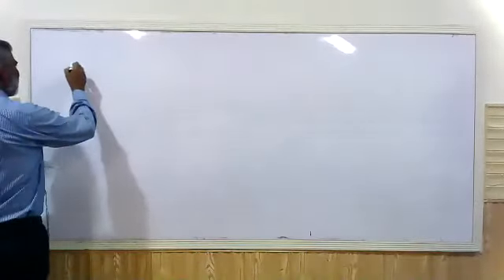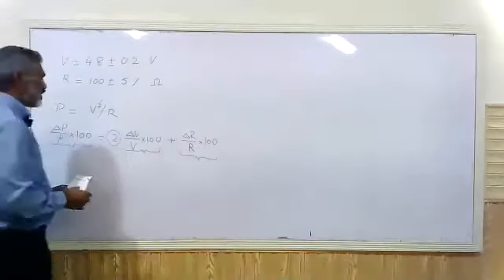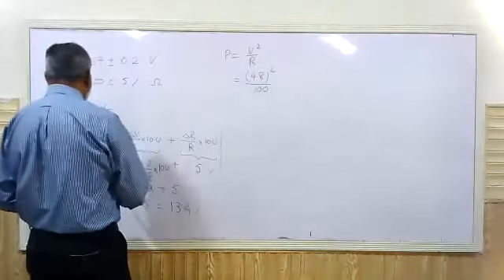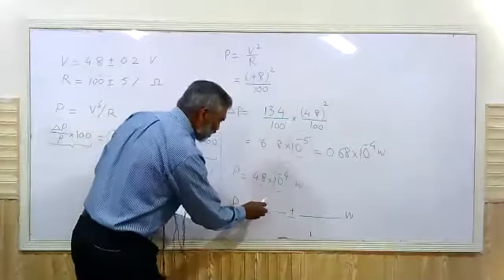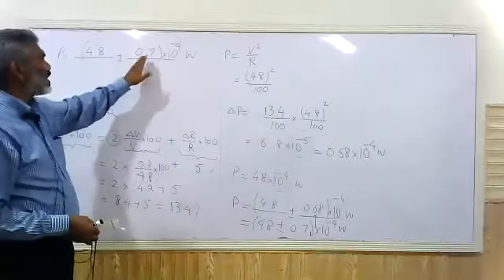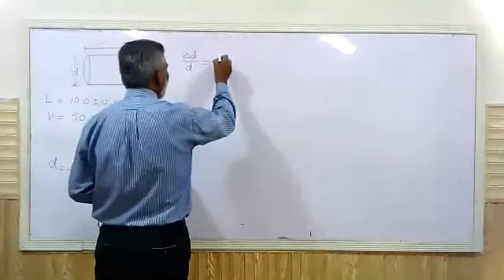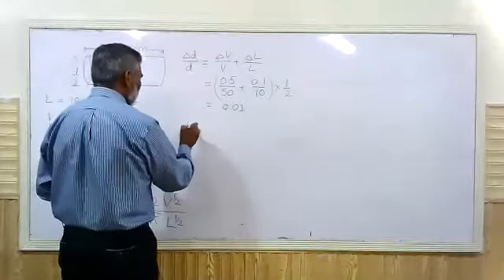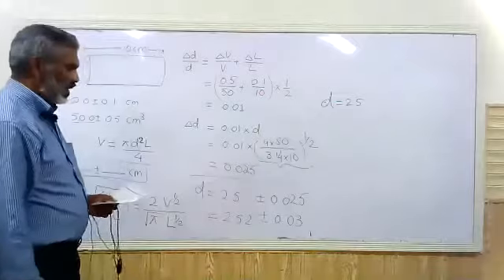13/08 THU PHYSICS AS